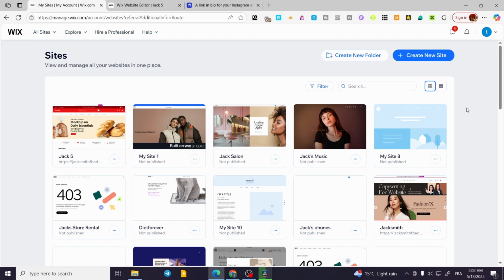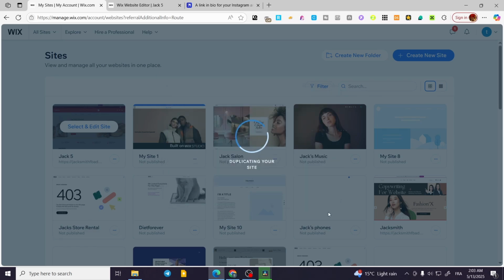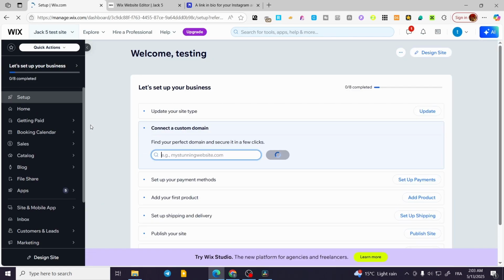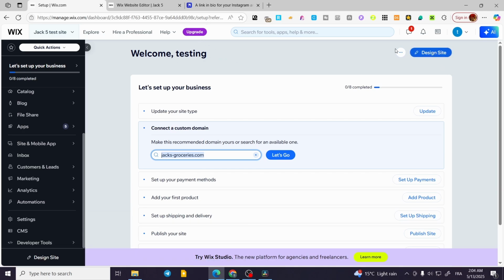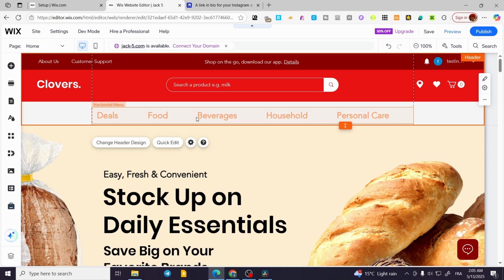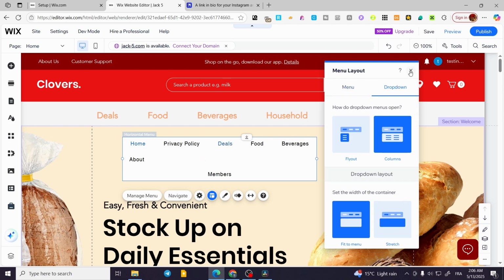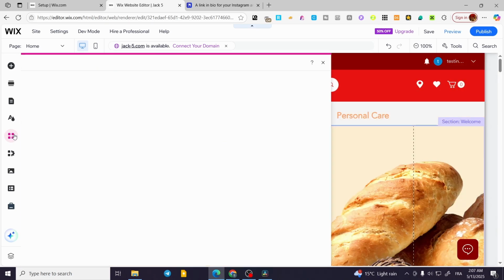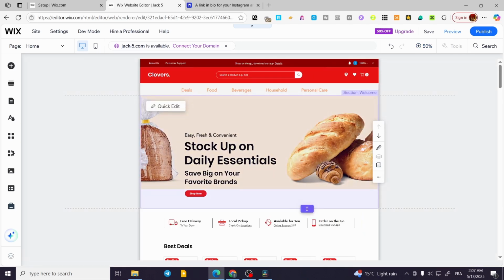How To Create a Test Site On Wix | Tutorial 2025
If you are looking for a video about How To Create a Test Site On Wix, here it is!